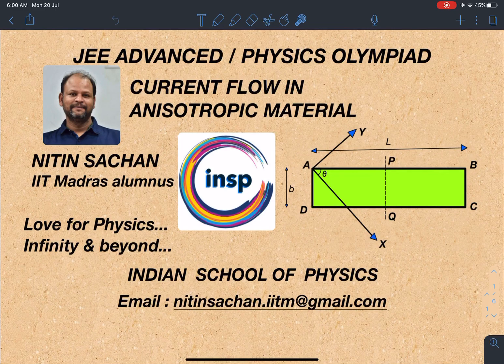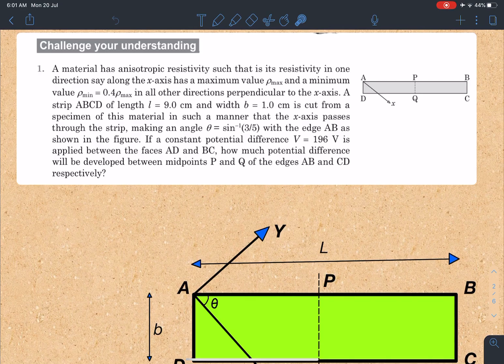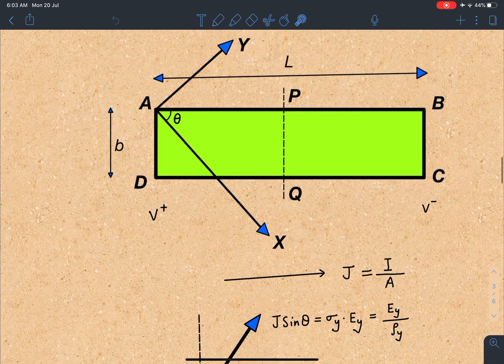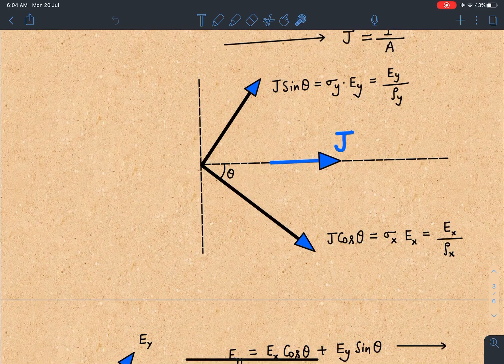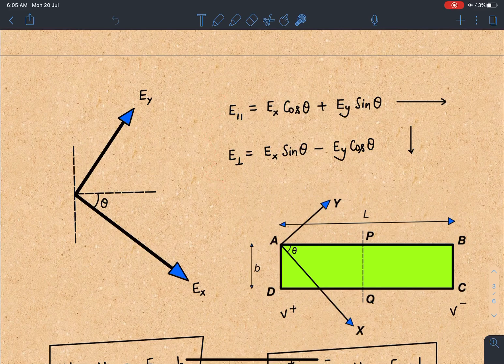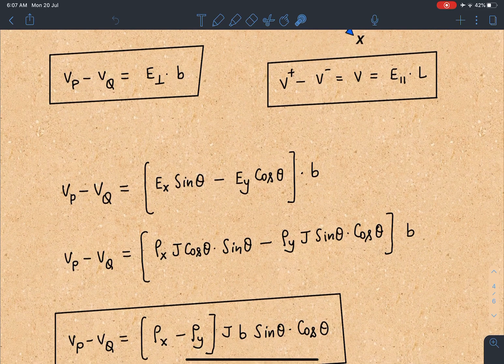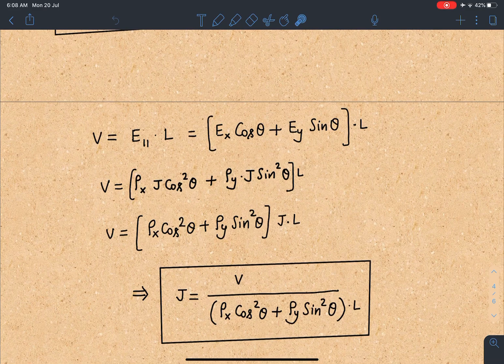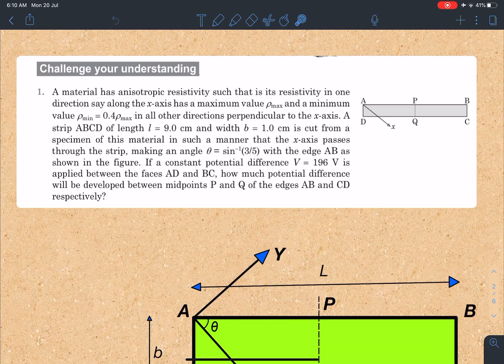PATHFINDER PHYSICS CHALLENGE : CURRENT FLOW IN ANISOTROPIC MATERIAL [INPHO, IPHO LEVEL]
This amazing problem is based on anisotropic behaviour of resistivity , this video will enable the visualization and critical thinking of students .If you like the solution of this problem , then please like , share the video and subscribe my channel.